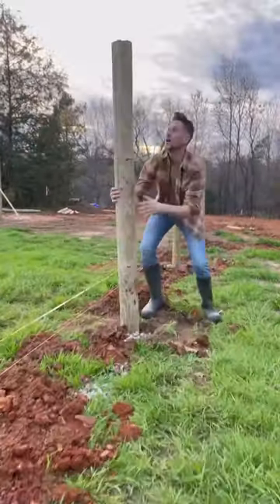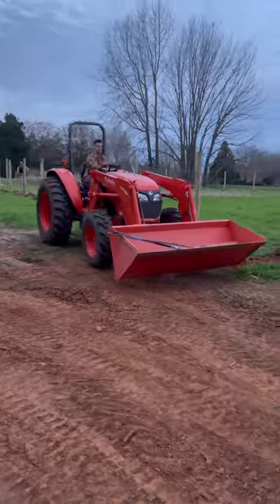The countdown continues and here is our progress report!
Meet our family. We are Dustin and Burton, gay dads, and proud parents of our twins, Stone and Holland Buffaloe. We created our family vlog, "Raising Buffaloes," as a resource for all. We are an All American Family, who happen to be gay parents through surrogacy. On our channel, you will see videos of our family adventures and grasp what it's like to raise kids in the south as a gay couple. Our dad vlog captures our parenting and fatherhood journey, but you'll find much more. We open up about our coming out journey, relationship and marriage tips, and how to live life with a little more laughter. We use our voice to shed light and awareness to the LGBTQ+ community, gay rights equality, and opening eyes to others. Family has many definitions, and this is ours.

FAVORITE PRODUCTS